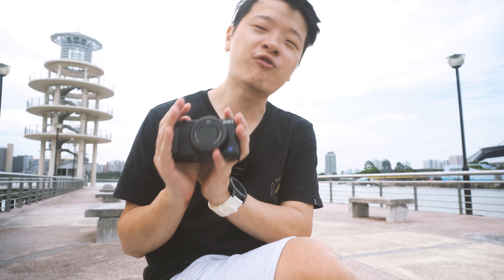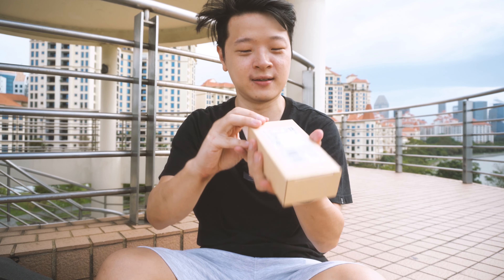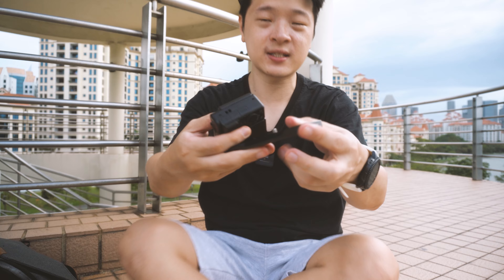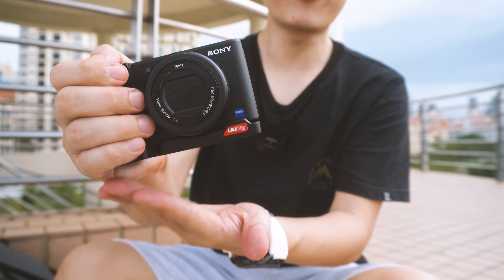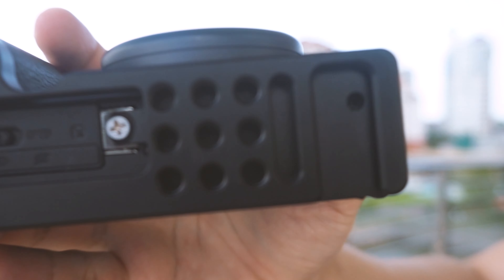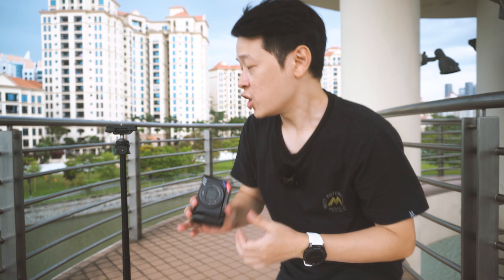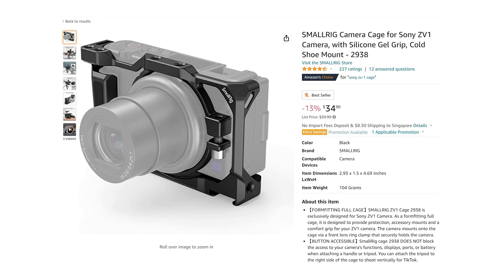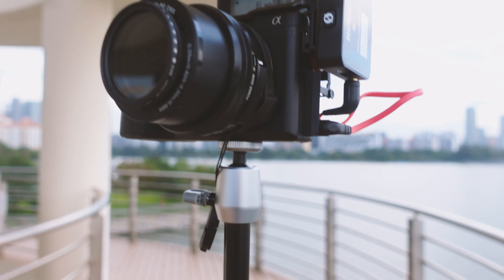UURig R055 L-Plate Review | Sony ZV-1 UPGRADE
Modify your Sony ZV-1 with this simple but extremely useful plate.

UURig L Plate Sony ZV-1 :
🇸🇬 c.lazada.sg/t/c.YPsK1n

TIMESTAMPS
00:00 Intro
00:54 Unboxing
01:31 Installation
02:33 Highlights
04:16 Final Thoughts

Rode Wireless Go II (Outdoor Mic)
Rode VideoMicro (Outdoor Mic)
Luxpad 43(Studio Lights)